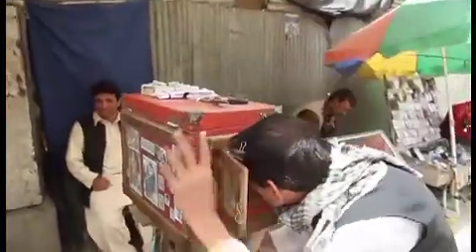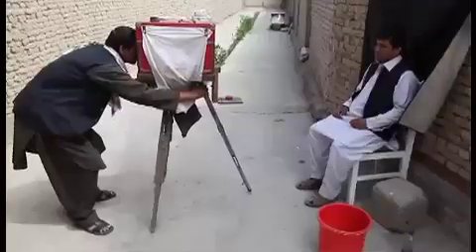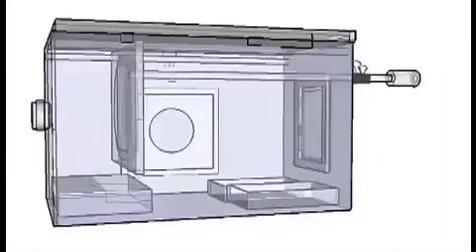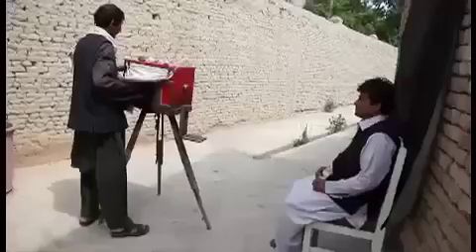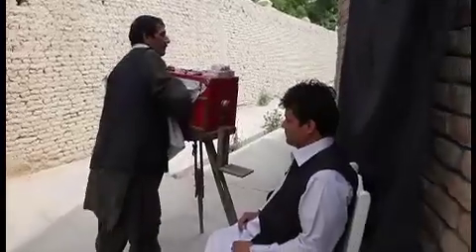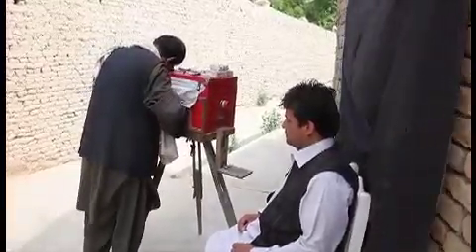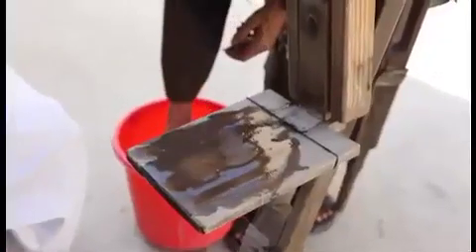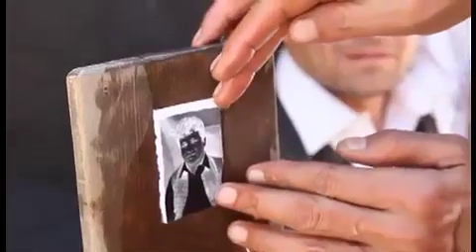How to use an Afghan box camera "kamra-e-faoree"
The Afghan Box Camera Project provides a record of the kamra-e-faoree (instant camera) which as a living form of photography is on the brink of disappearing in Afghanistan.

In this video, Qalam Nabi, one of the last two remaining box camera photographers in Kabul demonstrates how to use his camera.